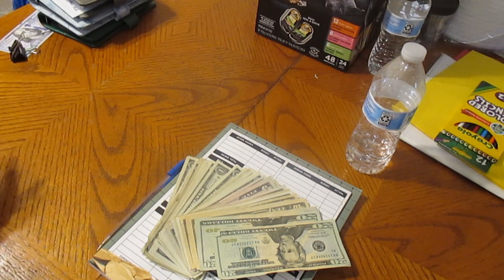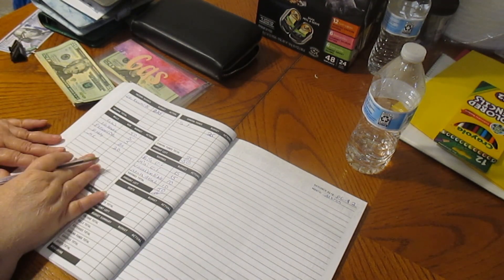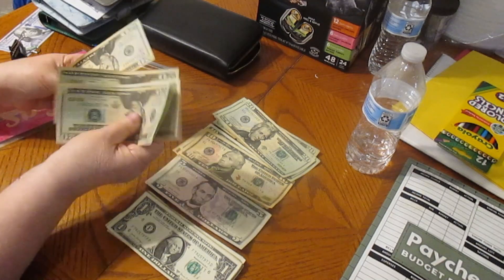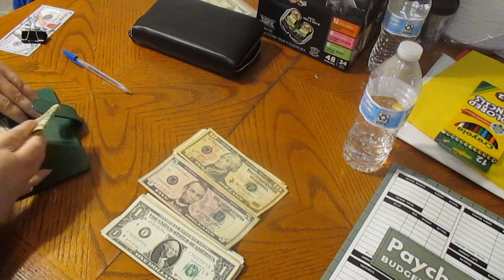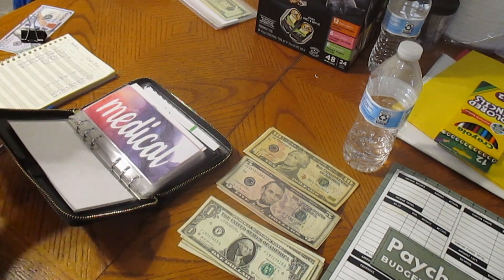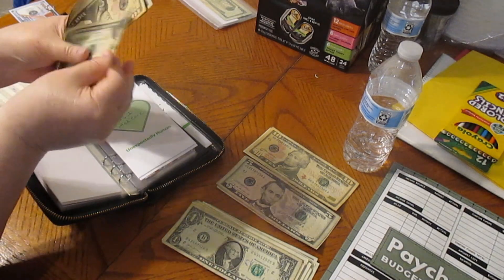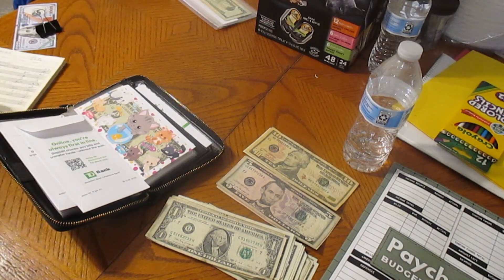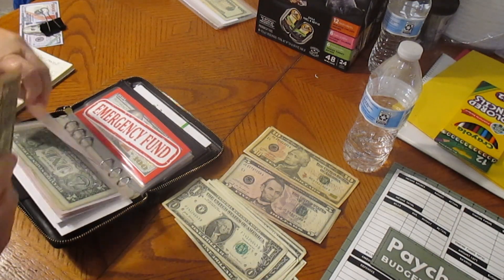March 2023 Paycheck Two Cash Stuffing Low Income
Donna Jo